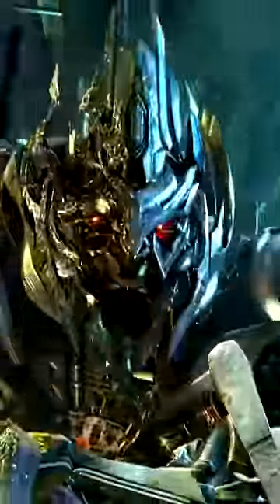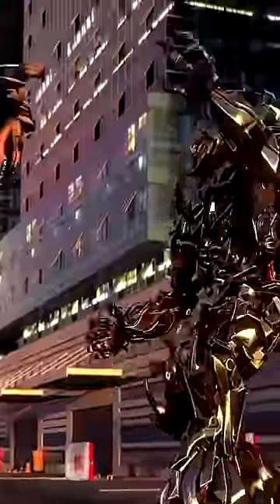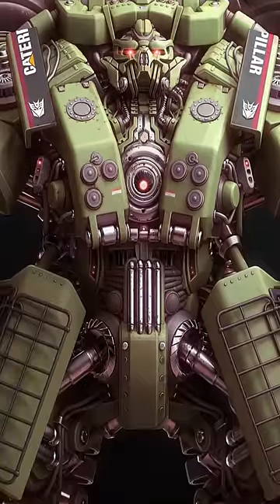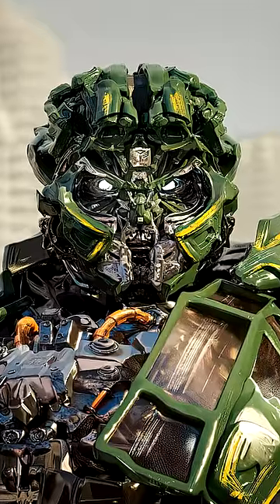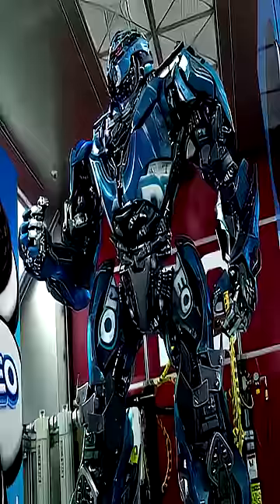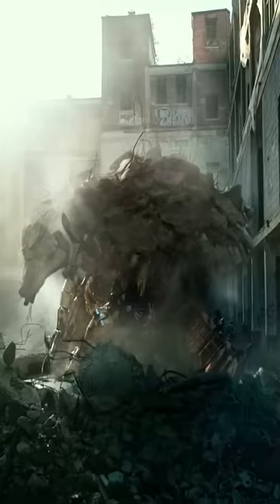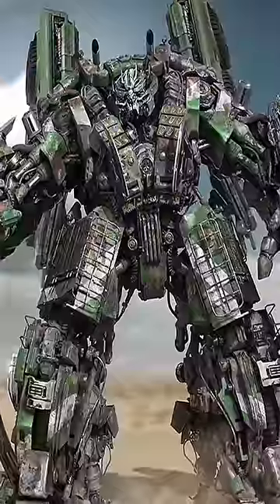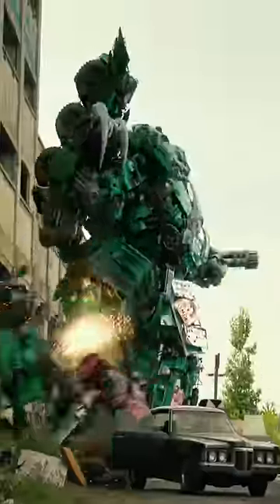This Decepticon Appeared the Most in Transformers Movies 🤖 🙄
This Decepticon has appeared the most in the Transformers movies. I bet you're thinking that I'm talking about Megatron when you look at this title. But I'm not really talking about any of the mainline Decepticons that you're guessing. I'm actually referring to a character who's been used over and over for cannon fodder. And that is Long Haul. Shocking right? But yeah this guy has been 1 of if not the most re-used Decepticon models in the live action films. We've seen this thick bot get retooled and brought back to life just to get torn down again. He's shared his bulky pysique with so many Decepticon copies. We saw two Long Hauls in TF2. In TF3 we see a similar looking bot scan a dumspter truck. And later we see Long Haul get destroyed durin Optimus Prime's legendary killstreak. If you look closely you'll notice Oreo Bot rocking a Long Haul head. And in TF5 we see Canopy and Onslaught sporting Long Haul bodies. Man these designers must love their bots extra THICC.